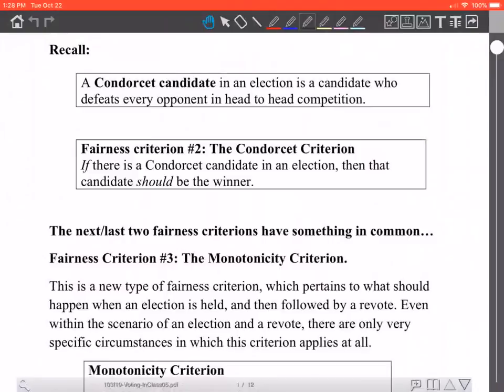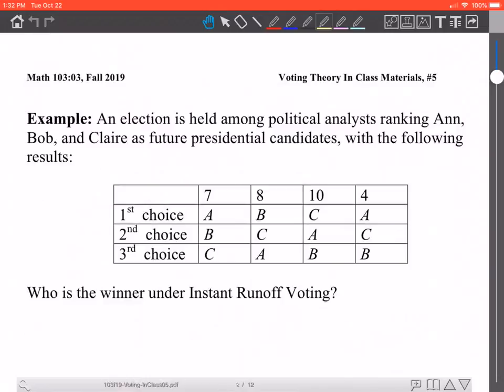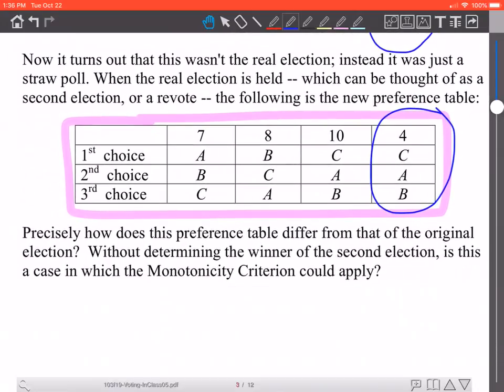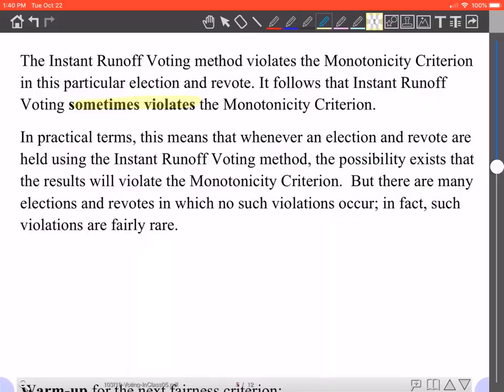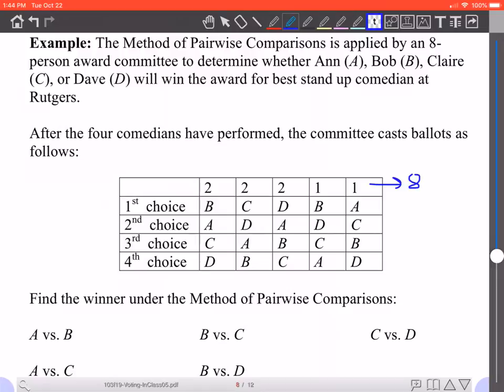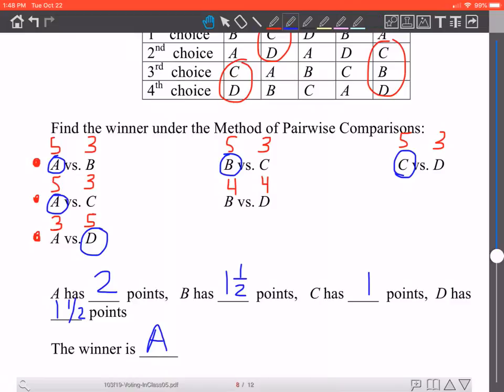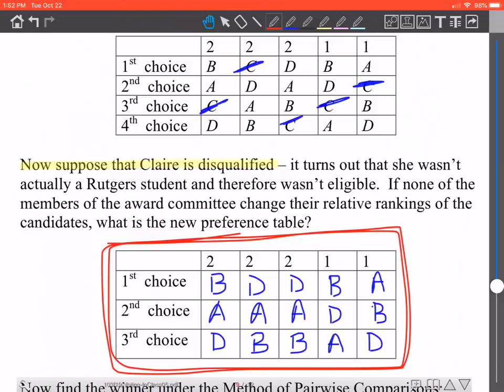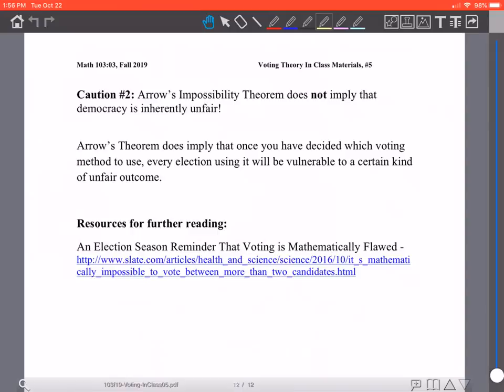Math 103 Section 03 Fall 2019 Voting Theory Class 5 Lecture Notes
Discussing the last two fairness criteria in Voting Theory: the Monotonicity Criterion and the Independence of Irrelevant Alternatives Criterion. Ending with Arrow’s Impossibility Theorem